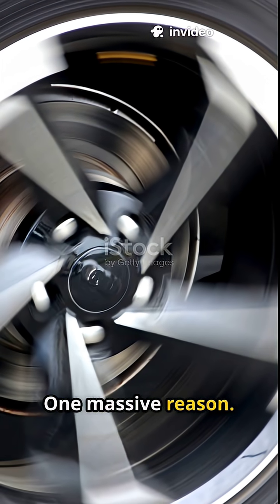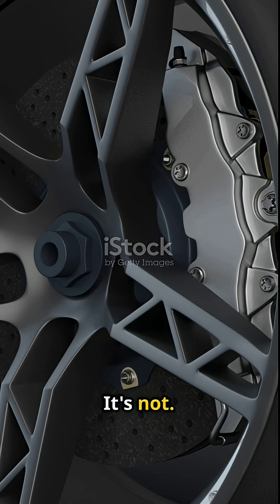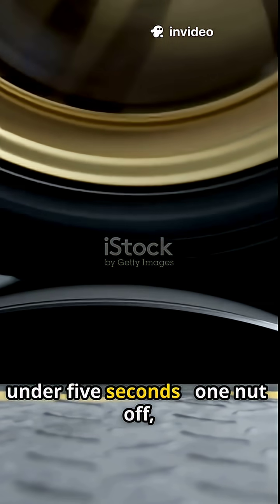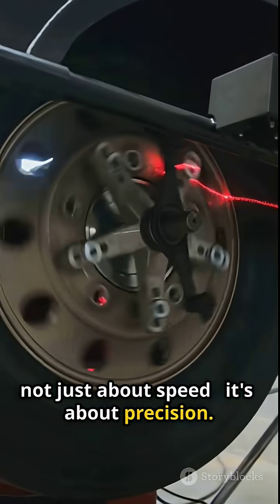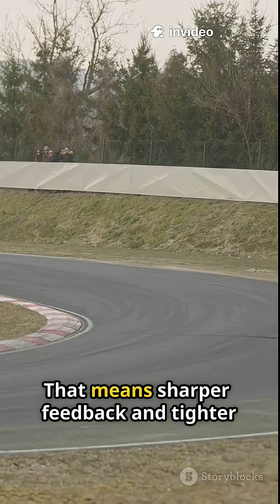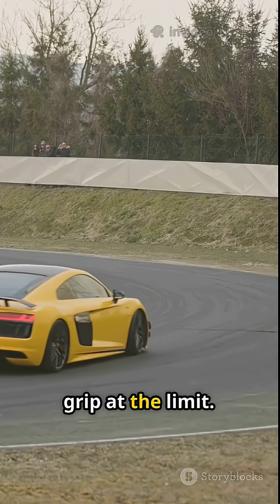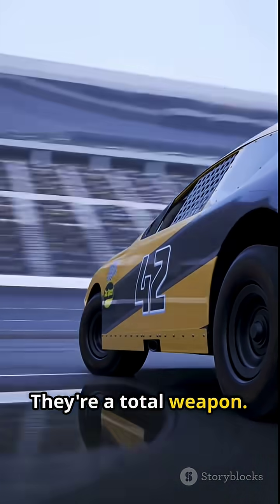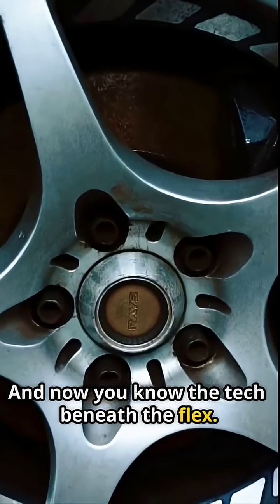Why Supercars Use Center-Lock Wheels? 🤫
Why Supercars Use Center-Lock Wheels (1 Lug, Maximum Grip)
One giant lug nut — one serious performance upgrade.
Center-lock wheels are race-bred tech used on supercars like the Porsche GT3 RS, McLaren 765LT, and even F1 cars. But why?
In this short, we explain why dropping 5 bolts in favor of a single center lock boosts performance, speed, and precision.

🔩 How pit crews do 5-second tire changes
🔩 Why fewer parts means more control
🔩 What makes center-locks ultra high-performance

You’re watching **JustFacts** — car truths with no fluff.

center lock wheels explained, why center lock, supercar tech breakdown, porsche gt3 rs wheels, mclaren 765lt center nut, f1 pit stop wheels, motorsport wheel tech, car facts shorts, justfacts car series